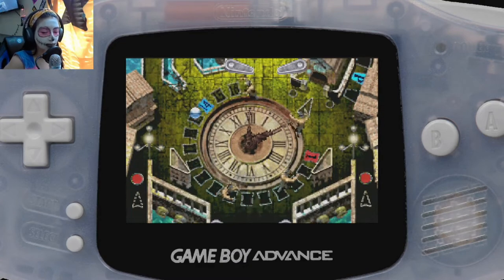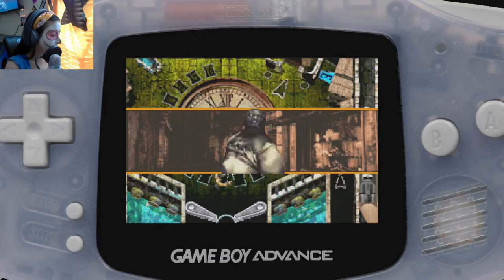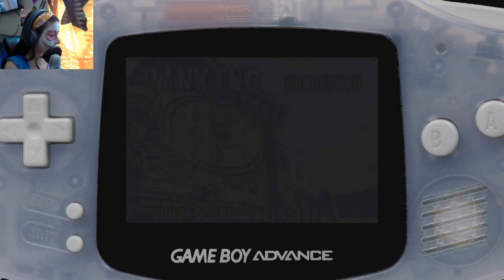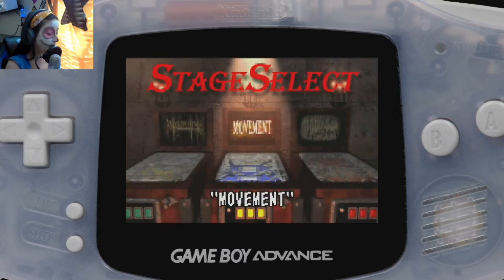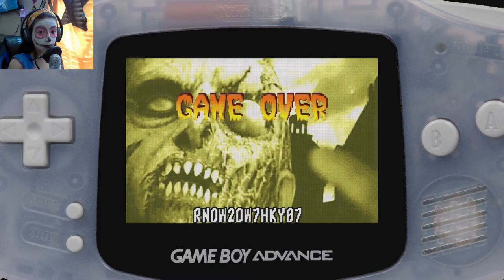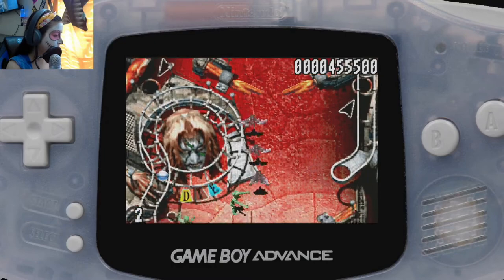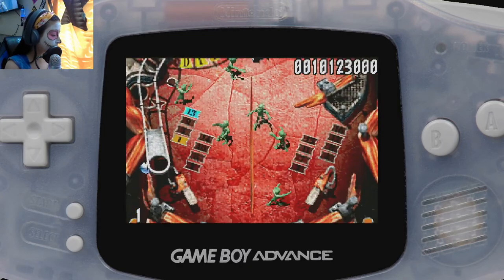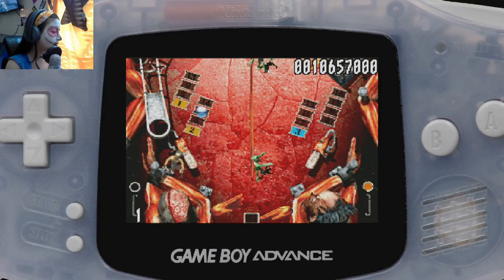The Pinball of the Dead GBA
Original Character & Logo  by Josh Otero

Original Song Sung by Nate